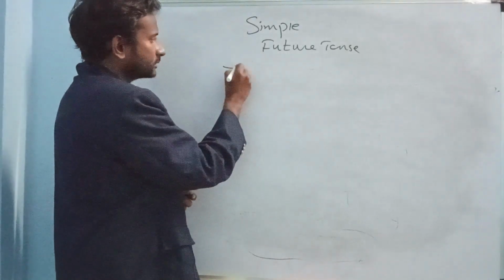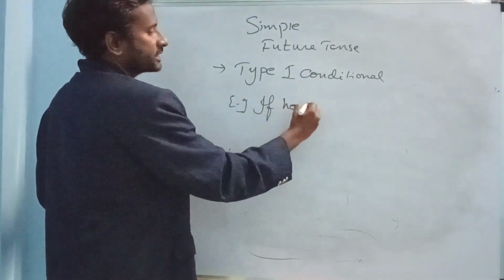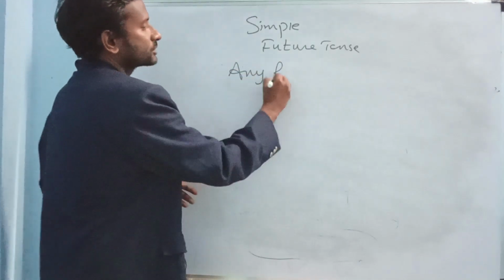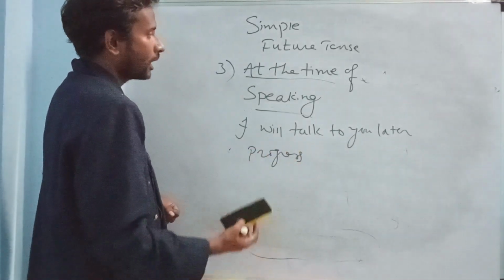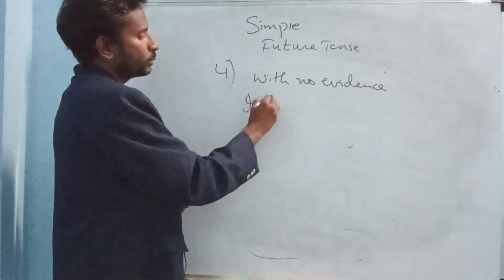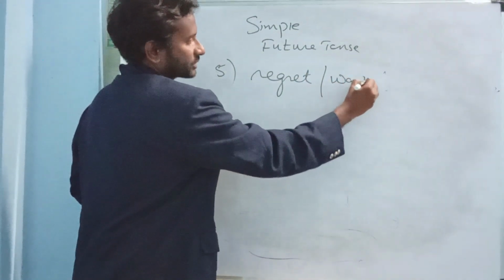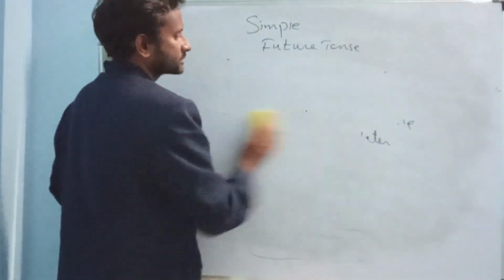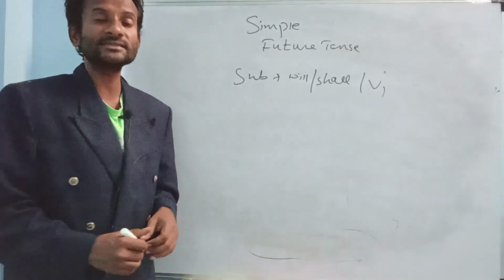How to Use Future Tense in English | Grammar Rules + Examples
📚 Learn Future Tense Easily | Simple Guide with Examples ⏳

In this video, you'll learn everything you need to know about the Future Tense in English grammar! We explain the structure, uses, and common examples of Simple Future, Future Continuous, Future Perfect, and Future Perfect Continuous tenses.

🟢 What you’ll learn:

When and how to use will and shall

Differences between types of future tenses

Tips to speak confidently using future tense

Perfect for school students, competitive exams, and anyone learning English grammar!